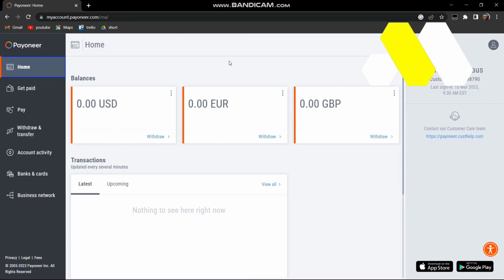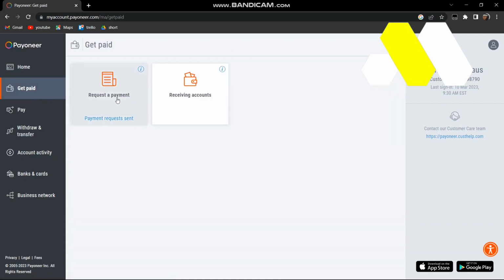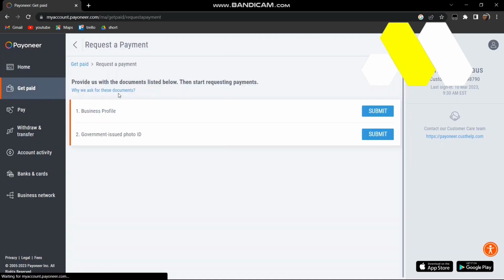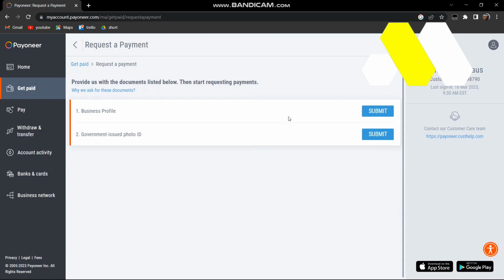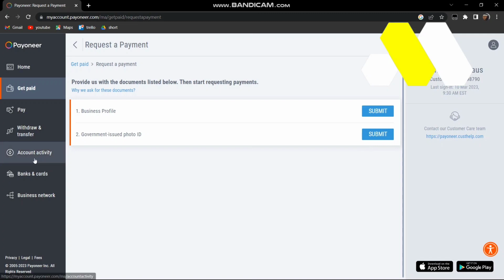How To Request Payment On Payoneer (2023)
How To Request Payment On Payoneer